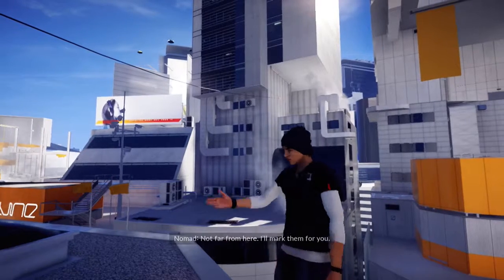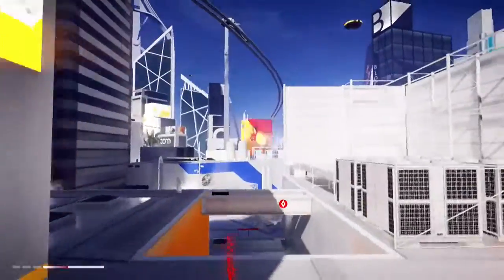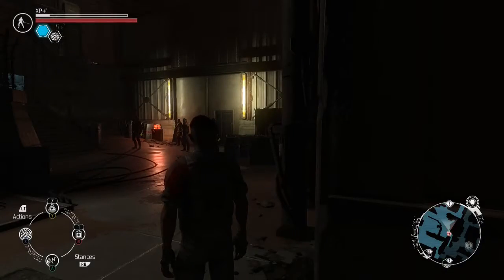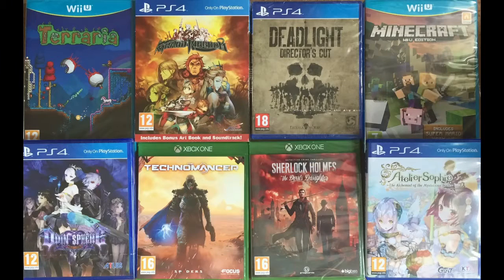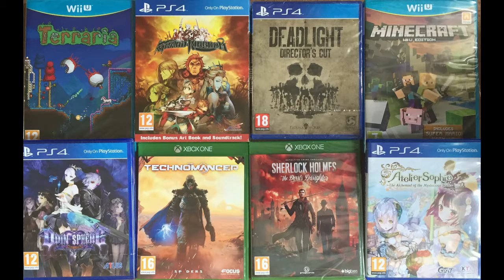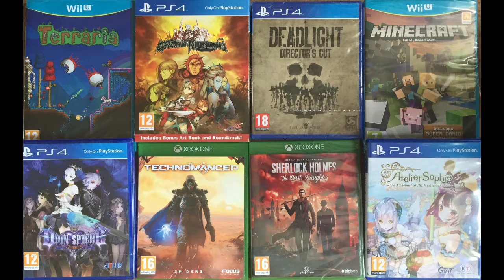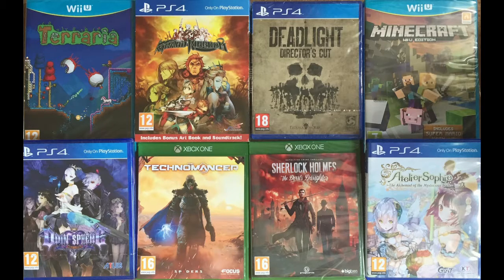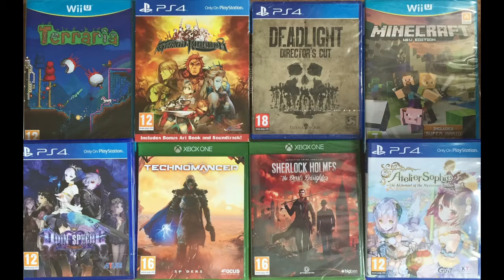VIDEO GAME BUYERS GUIDE FOR JUNE / JULY 2016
An overview of the video games that were released over the past 30 days.
Opinions given on the games I have played and suggestions on what you should consider picking up.